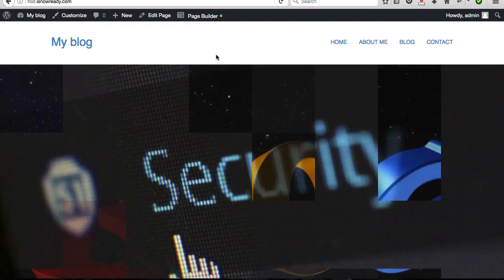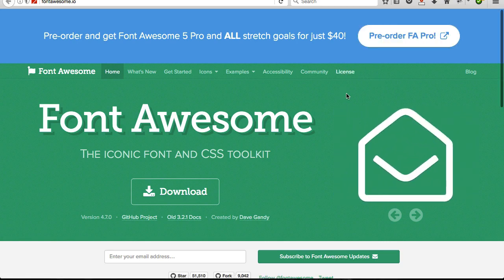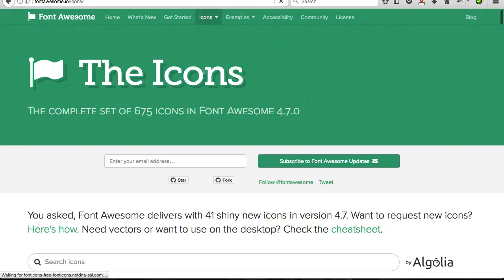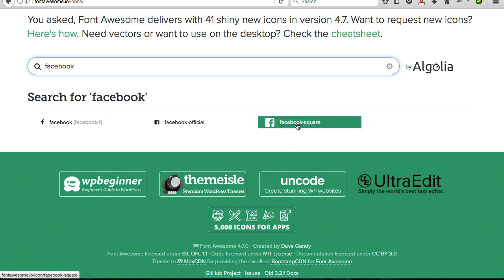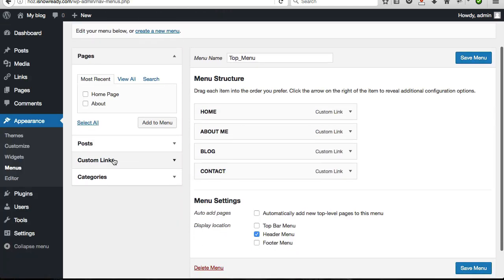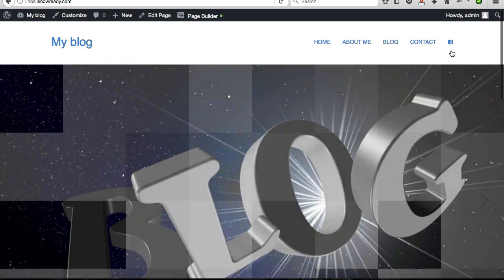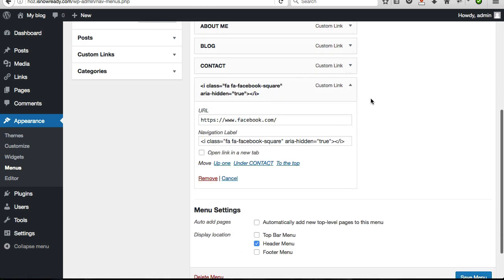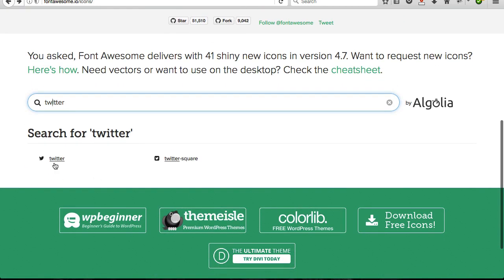How to Add Social Media Icons to the WordPress Menu Without a Plugin